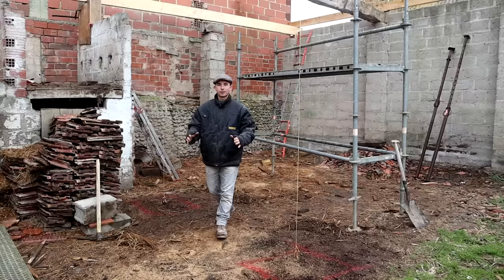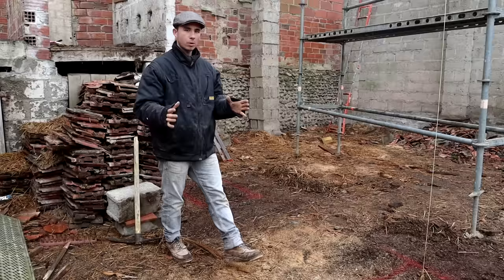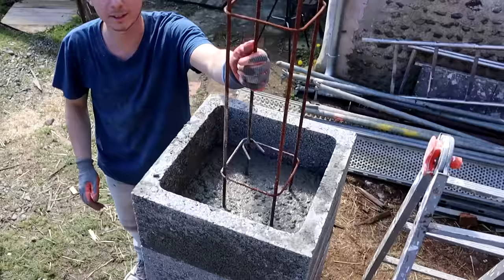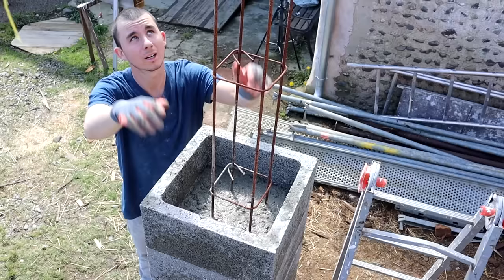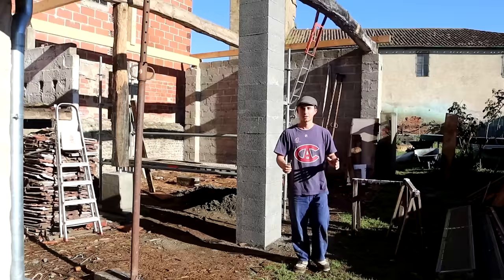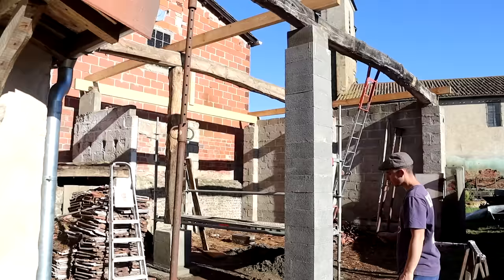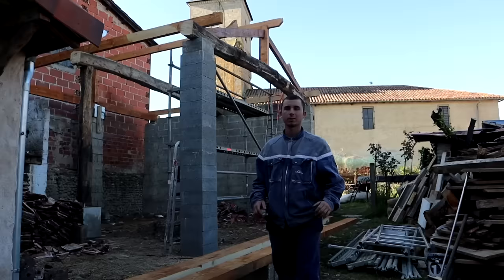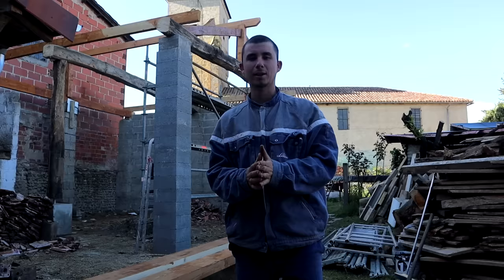Concrete pillars and Roof structure #78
00:00 Intro
01:14 Pillar foundations
07:47 Starting the pillar in blocks
10:50 Garden
11:59 Cooking
13:36 Block pillar
15:56 Wood pillar
19:25 Little pillars and painting
24:12 Putting up the most strcutural beams